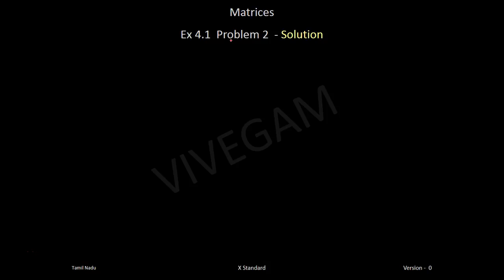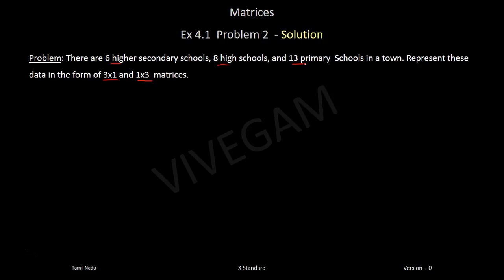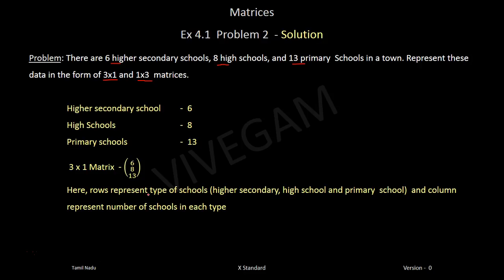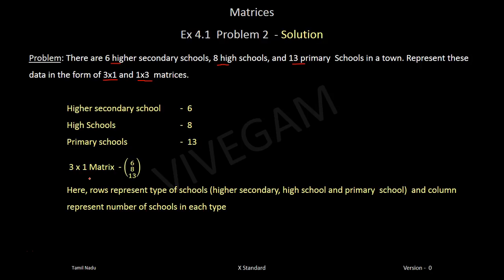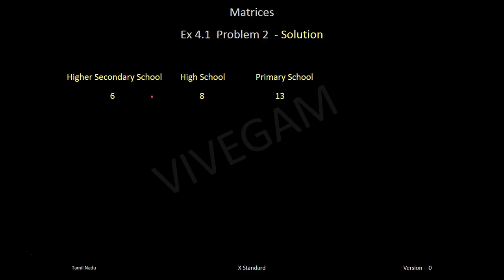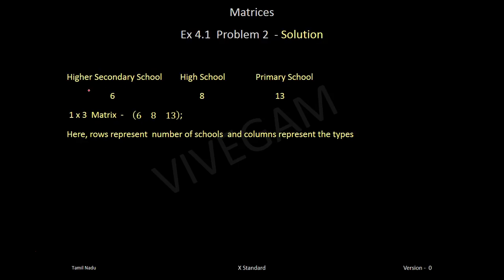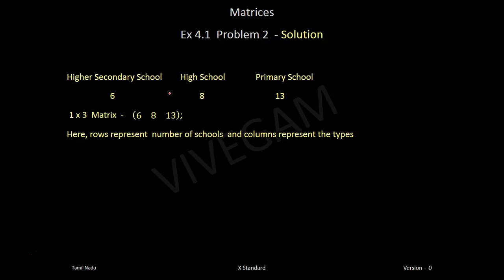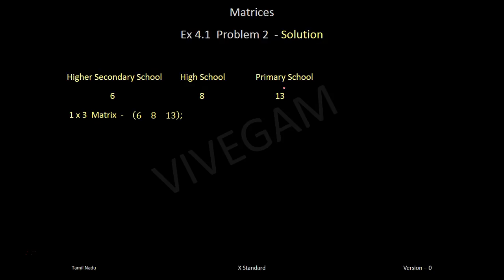4 1 2